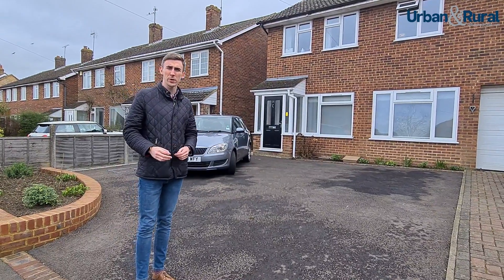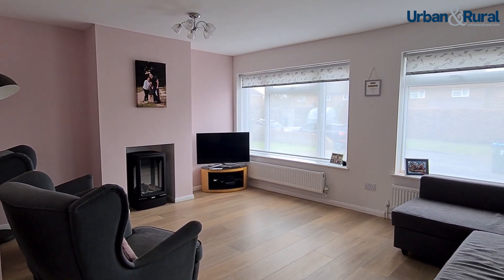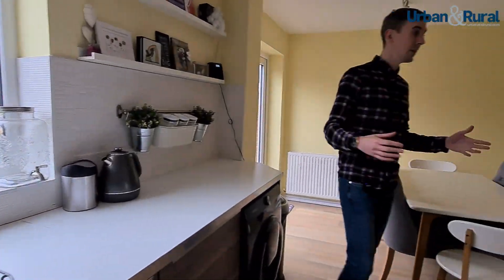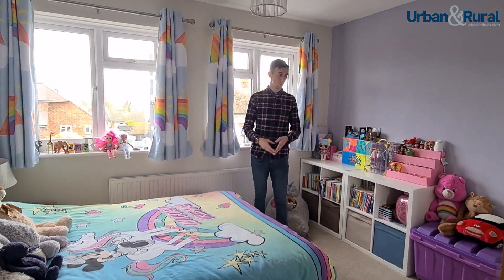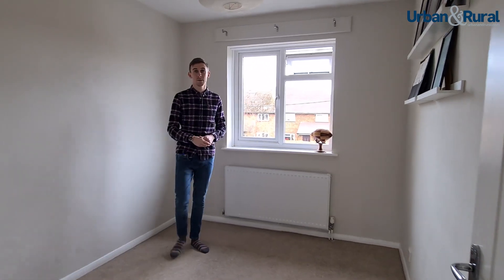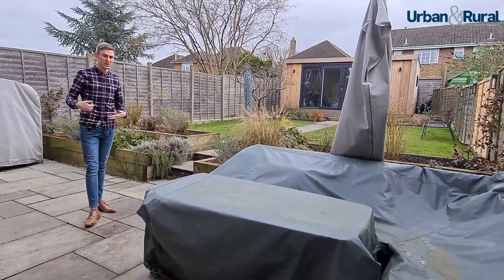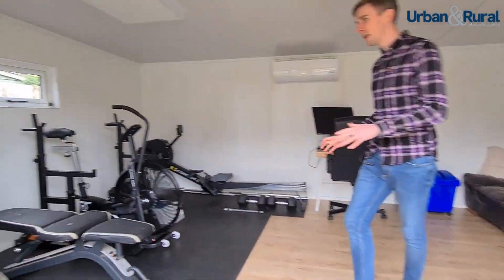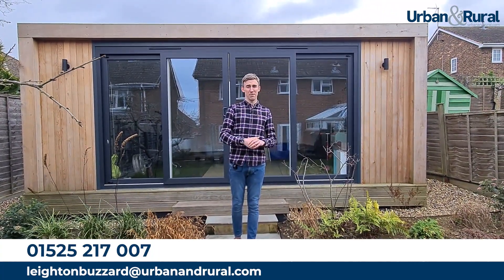New Street, Cheddington